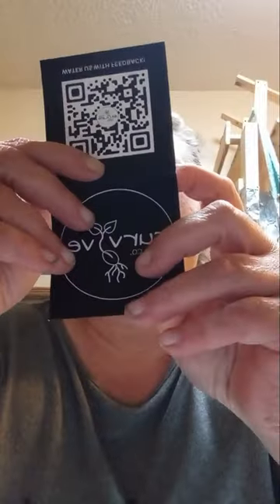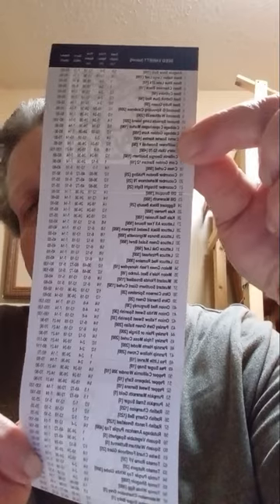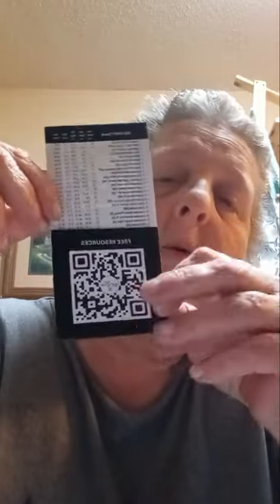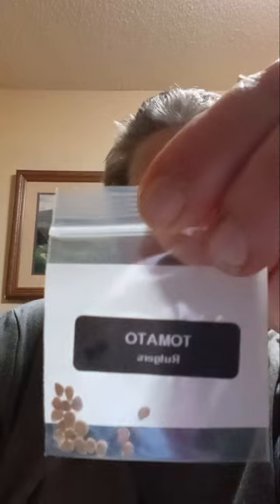70 Varieties Survival Seed Kit by Survive Seed Co $34.99